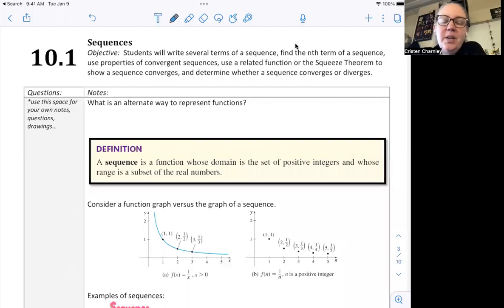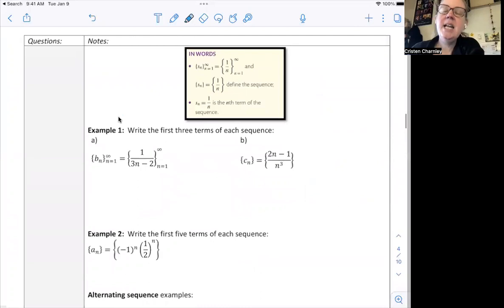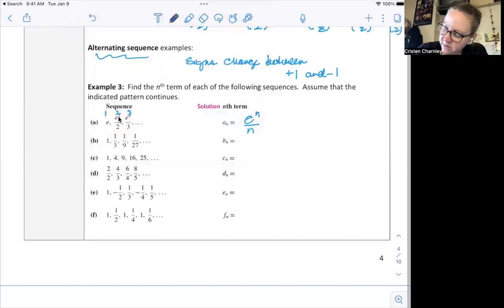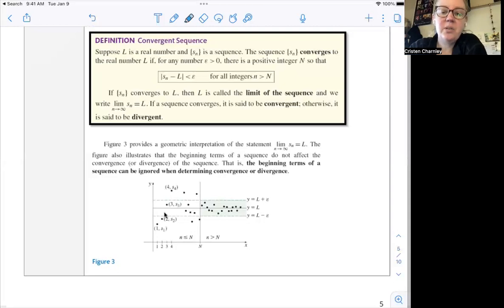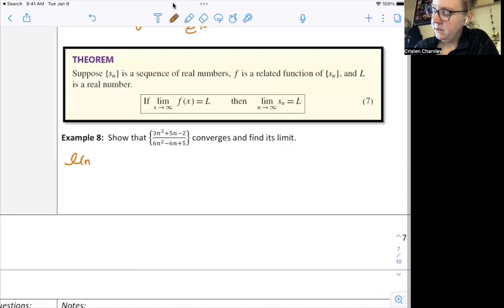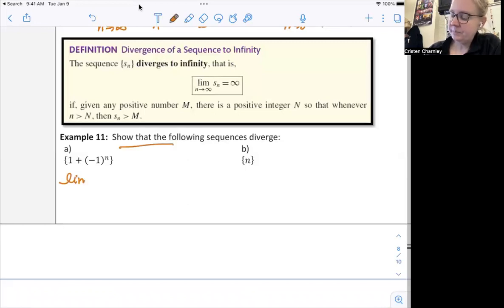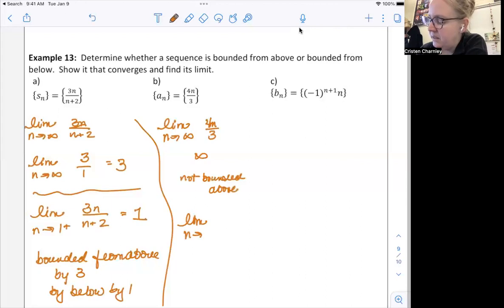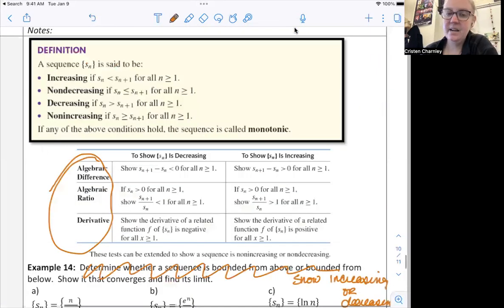Calculus BC 10.1